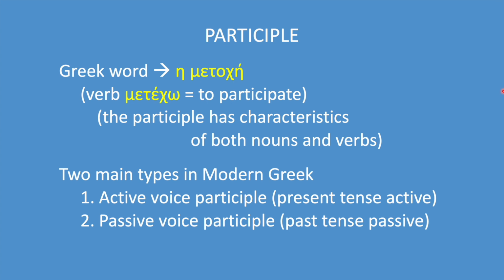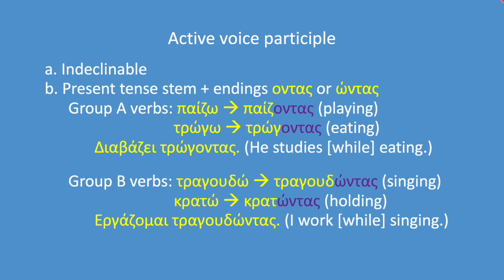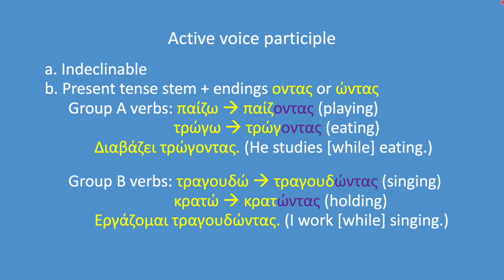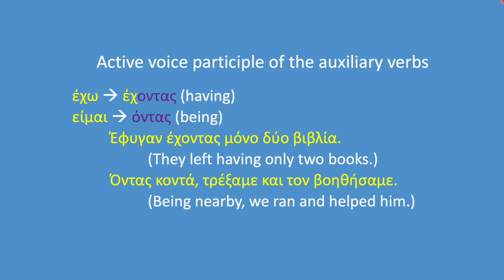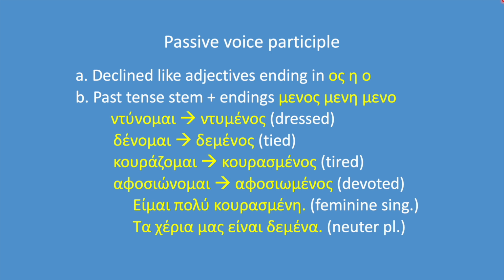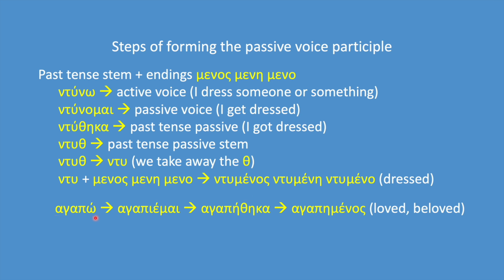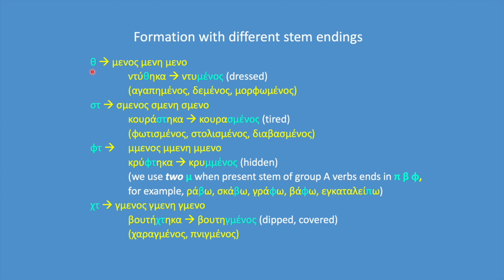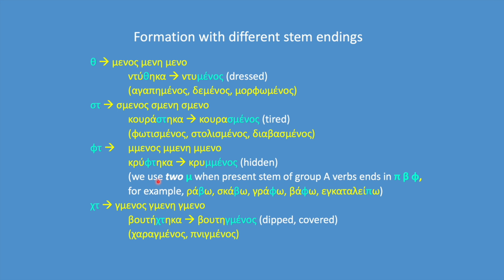The Participle in Greek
This video is Intermediate to Advanced level. It covers the two main types of participles in the Modern Greek language, and it teaches how to form the tricky passive voice (past tense) participle.